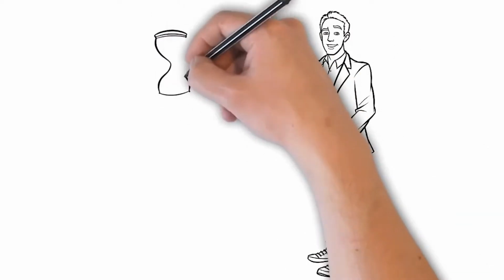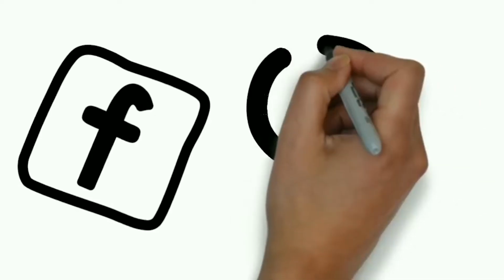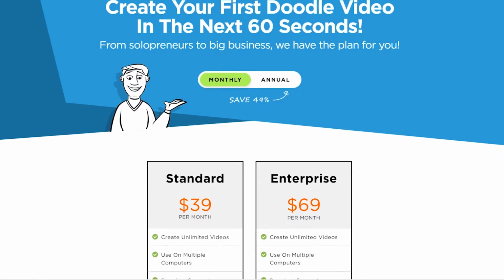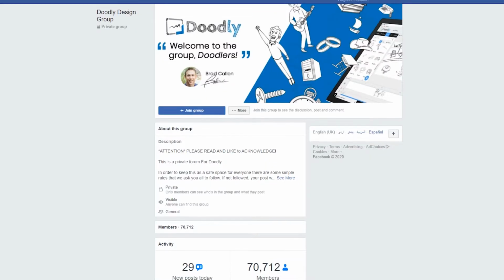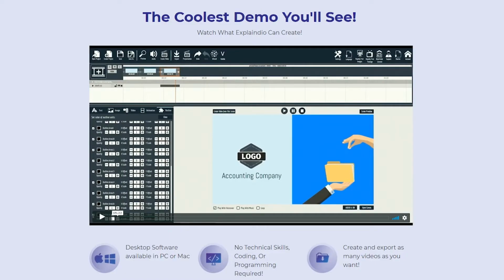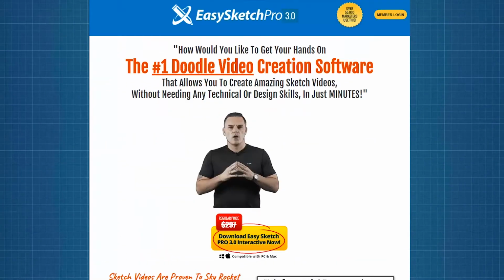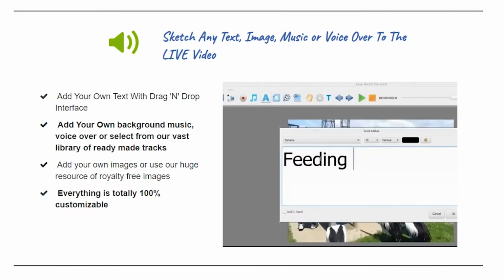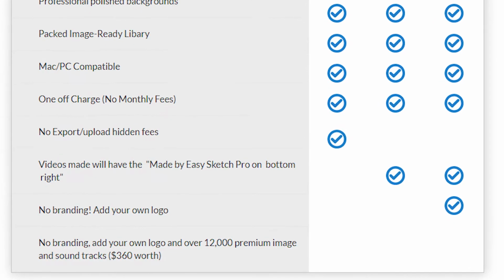Best Whiteboard Animation Software 2024 - Which one is the BEST?!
In this video, we would share with you the top best whiteboard animation software available on the market currently, along with the special perks and benefits of each one of them.

Whiteboard animations are an incredibly powerful tool in capturing viewer’s attention. They offer a unique vibe and can increase your  users engagement considerably.

In the past, this type of video required actual drawing skills and a camera to capture the drawings.

But with the help of a whiteboard animation software, creating your own animation videos can now be super easy.